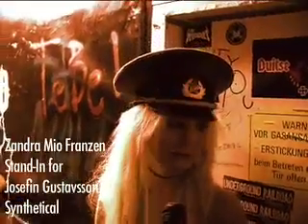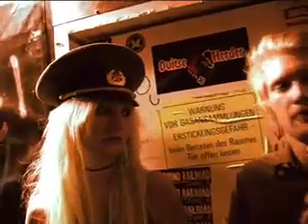Synthetical - storno.tv - Interview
Berlin - August 15 2007: "Synthetical" - performed an ultimative show by the storno 8bit session in the Diamond Lounge/ White Trash. Have Fun. Stay storno. Watch storno.tv